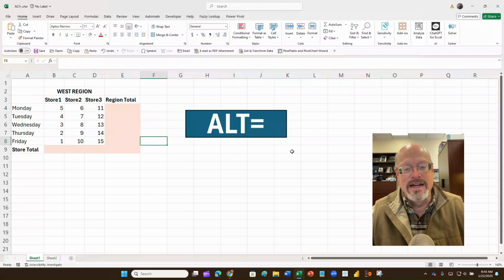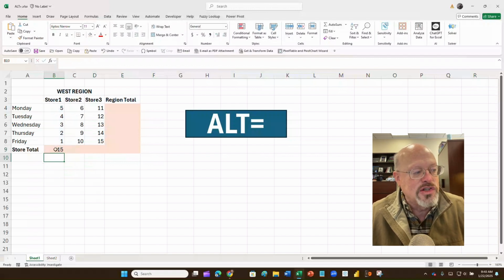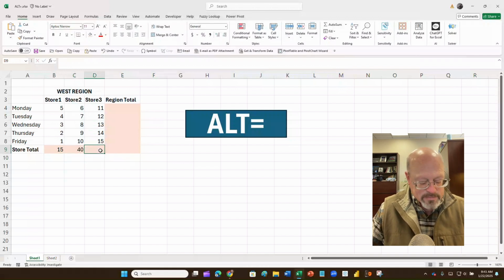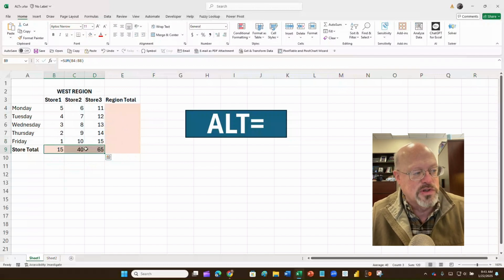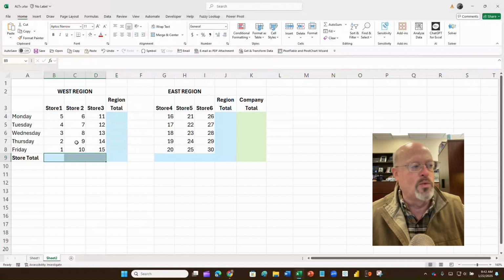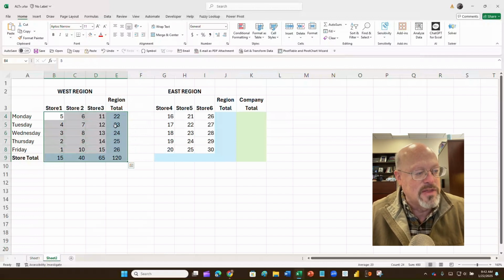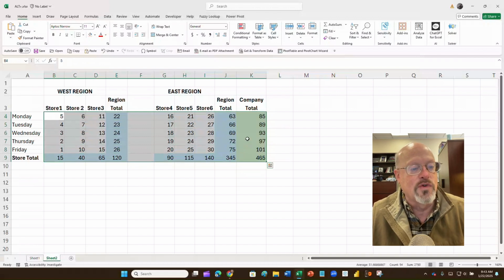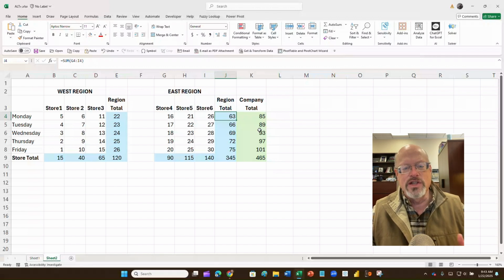Sum Numbers FAST Using ALT=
The ALT= tool in Excel allows us to sum numbers fast!  Excel will automatically insert the summation formula and also identify the range to sum using AI built-in tools.  This tool can be used for columns OR rows.